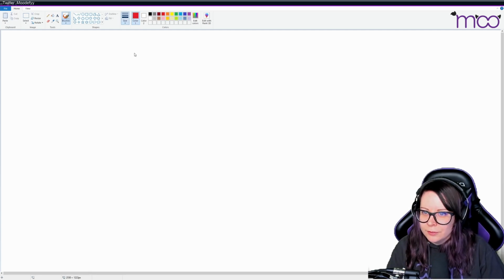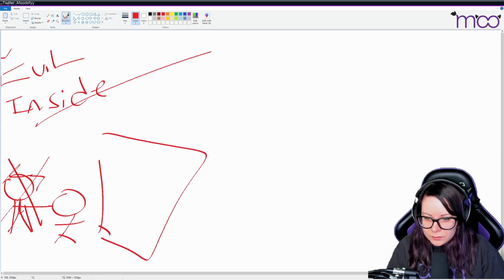Evil Inside - Painting with Moo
Just me trying to explain the game "Evil Inside" using paint :D